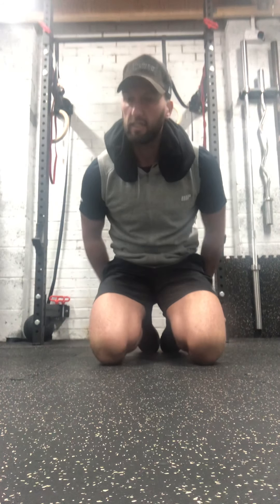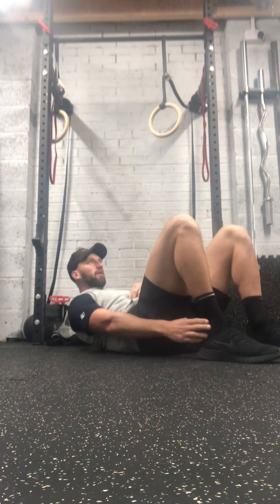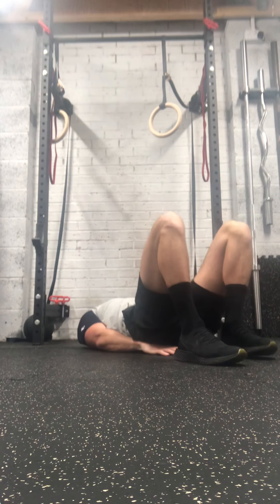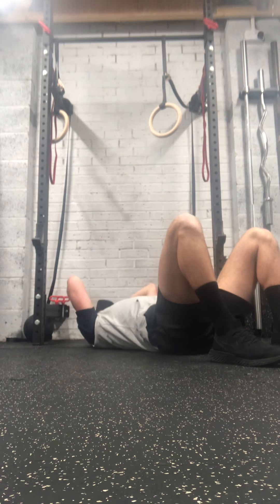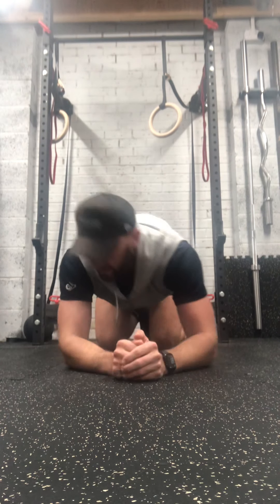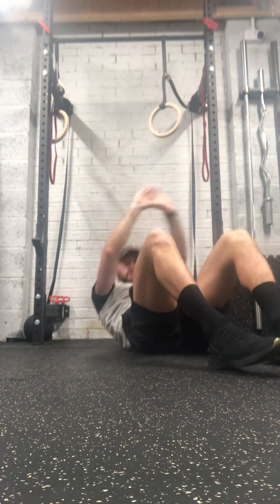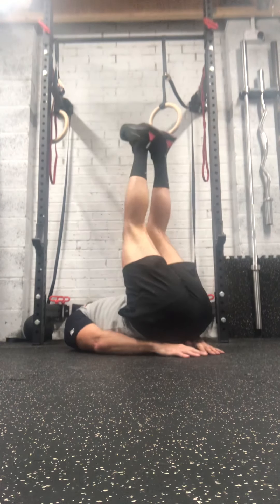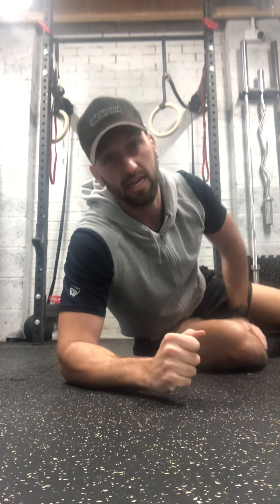Fast abs #1 with JW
Joe from Livewell delivering a fast abs session that can be done at any time of day and even fit in to your working from home lunchbreak.  If you want any help or advice about alternative exercises to the ones shown just let us know.